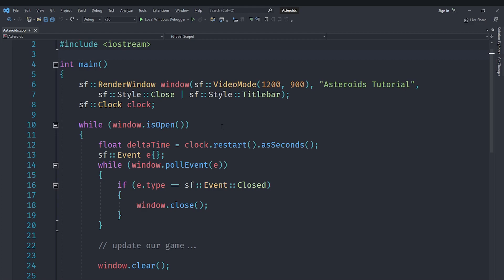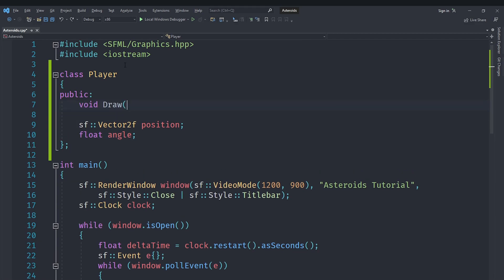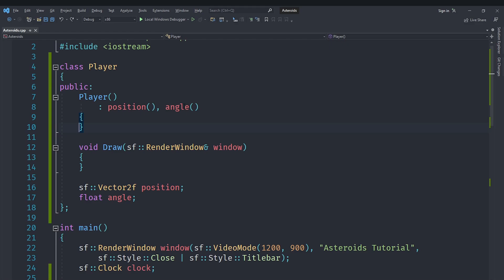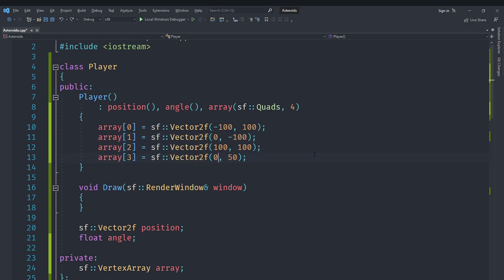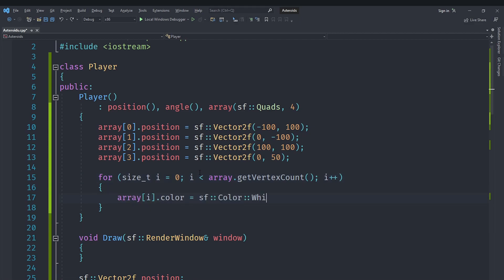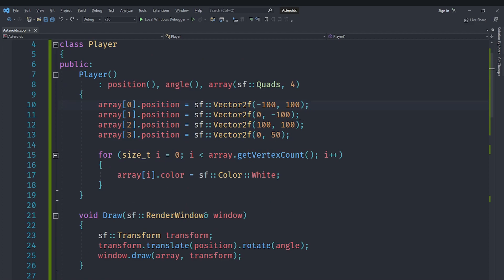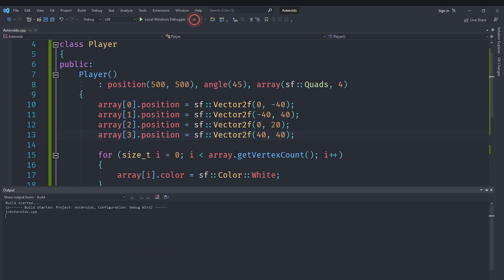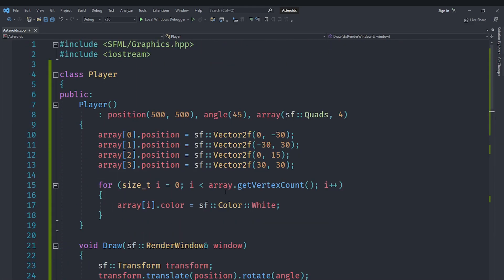Implementing the Player Drawing | Asteroids #2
Welcome back to The Hello World Guy! 🚀 In this second episode of our Asteroids game development series, we dive into coding the Player class and setting up the drawing logic. 🎮✨

Key Points:

Create a Player class for spaceship functionality.
Implement player movement and control.
Set up drawing functions to display the player on the screen.
Follow along with the code as we bring our game to life!